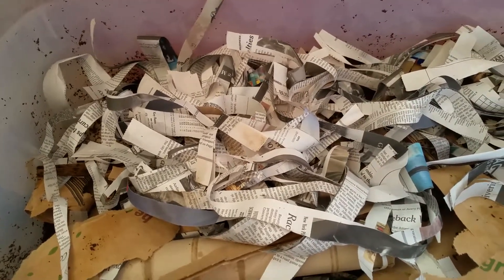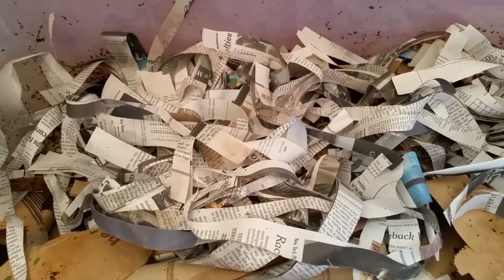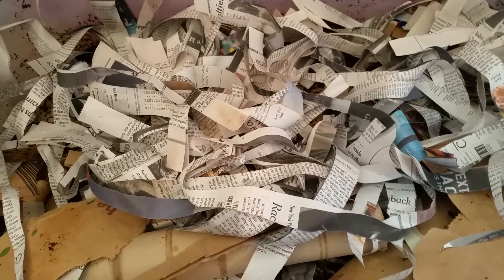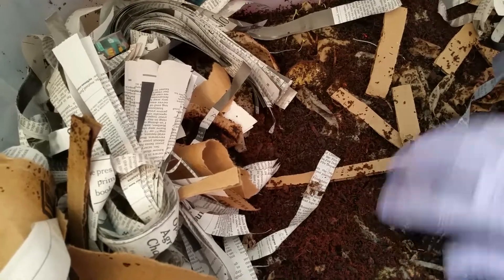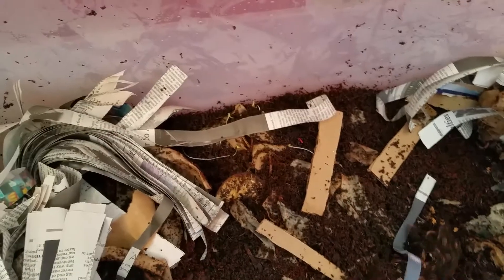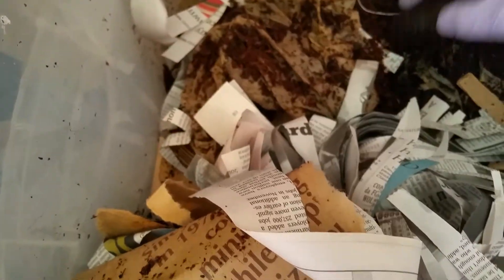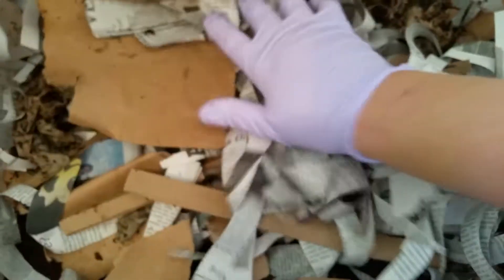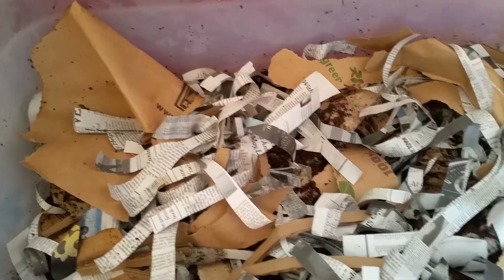European Nightcrawlers: vermicompost kings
Checking in on the nightcrawlers to see how they're adjusting to their new home